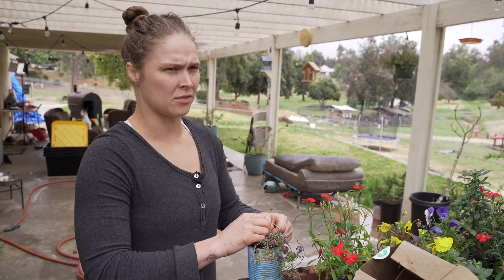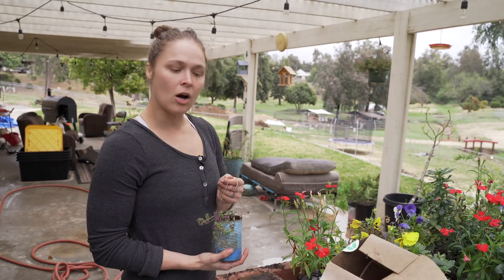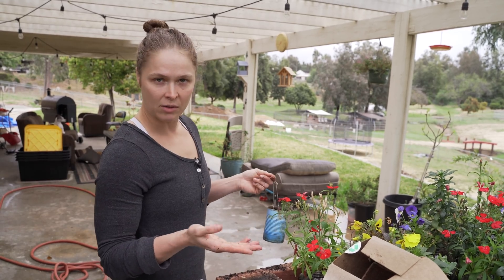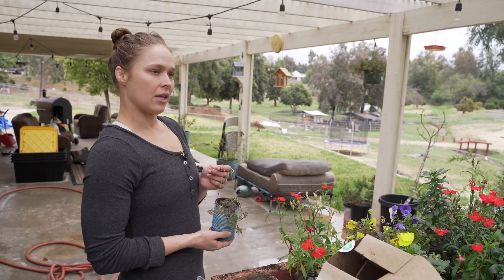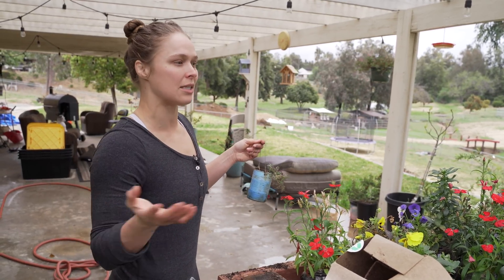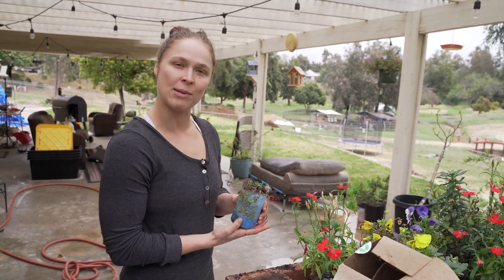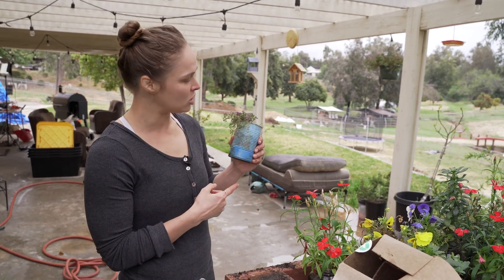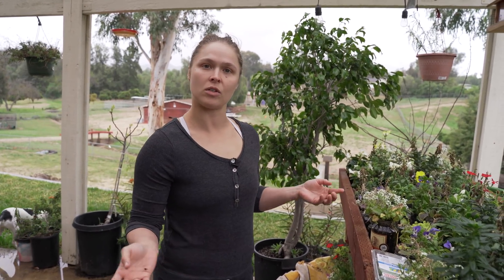My DIY Jar Garden Tutorial! StayHome WithMe | Ronda Rousey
Quarantined at home? Get some fresh air and complete a cute and useful project for your porch! Ronda teaches you how to recycle glass jars and build a flower tower out of tin cans to beautify your home and grow healthy stuff for next to nothing!

The twine Ronda uses is a hemp wick with beeswax coating

Want to see more of Browsey Acres (and all the ridiculousness)? Check out tons of exclusive Browsey Acres content with Ronda, Travis Browne and their farm

Yes, there’s the WWE Network, but this is a Ronda channel. Ronda’s constantly traveling the world. Get the latest news and follow her on her adventures to follow her here on YouTube and RondaRousey.com